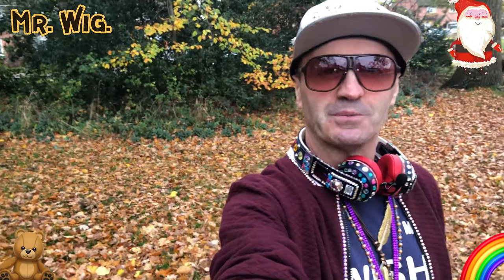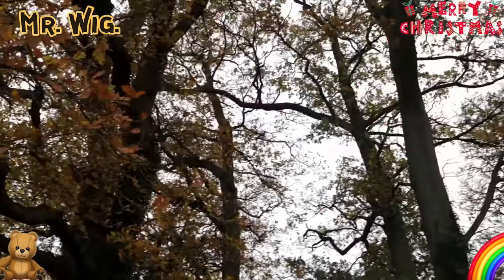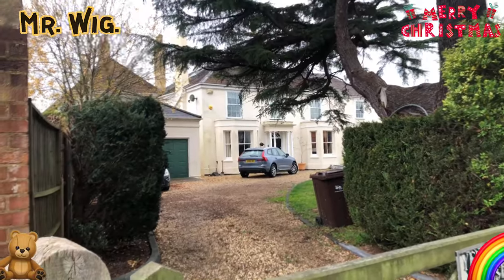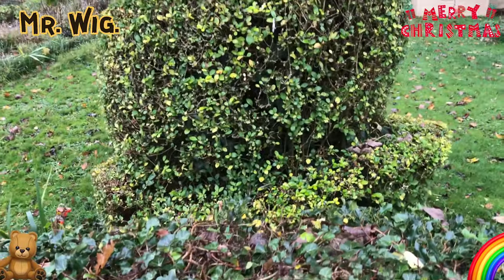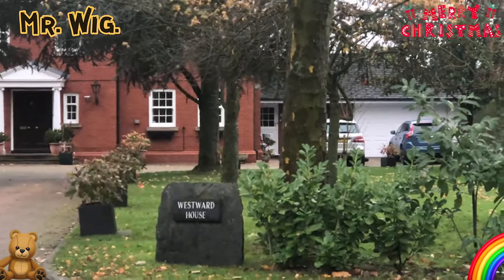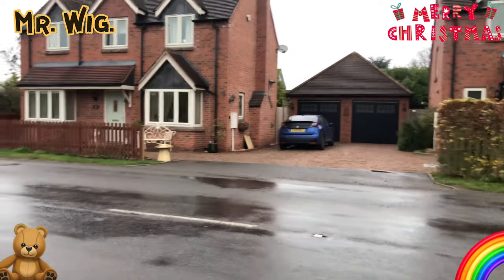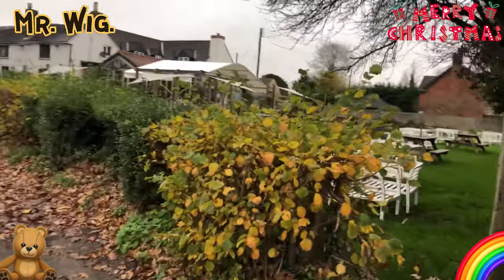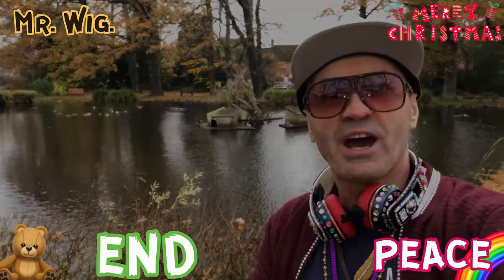I found A SMALL TOWN OF HANLEY SWAN IN | WORCESTERSHIRE With A Lake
Malvern hills district between the towns of Malvern and Upton-Upon-Severn together with the nearby village of Hanley Castle is got beautiful properties and a well know put to the Swan I would recommend I hope you will enjoy PEACE.
I do like to share with all of you my walks how beautiful it Is  to appreciate this towns cities woods Etc not only is Good for you to walk you can appreciate the views Beautiful buildings houses rivers roads and see amazing Views and this is my lifestyle please lie and subscribe so You can help me continuing making epic videos ok, watch This video it’s like you are my side with Mr. Wig. Let’s Go Peace.
If you are looking for amazing then you are definitely in the right place because I am constantly Giving you different types of videos just for your pleasure. I do enjoy making this type of videos and Share with all of you.!?

Please Watch This Video:  I found A SMALL TOWN OF HANLEY SWAN IN | WORCESTERSHIRE With A Lake!!

🎥 Video Duration: 12:25
00:00 Hi I’m Mr. Wig.

我确实想和大家分享我的散步，欣赏这个城镇、城市、树林等是多么美丽，不仅对你们散步有好处，而且可以欣赏风景。美丽的建筑、河流、道路和欣赏令人惊叹的景色，这就是我的生活方式，请撒谎并订阅，这样你就可以帮助我继续制作史诗般的视频，好吧，观看这个视频，就像你站在我和假发先生在一起一样。让我们去和平吧。

J'aime partager avec vous tous mes promenades à quel point il est beau d'apprécier ces villes villes bois Etc non seulement c'est bon pour vous de marcher vous pouvez apprécier les vues Beaux bâtiments maisons rivières routes et voir des vues incroyables et c'est mon style de vie s'il vous plaît mentez et abonnez-vous afin que vous puissiez m'aider à continuer Allons-y En Paix.

Ich teile gerne mit Ihnen allen meine Spaziergänge, wie schön es ist, die Wälder dieser Stadt zu schätzen usw. Es ist nicht nur gut für Sie zu Fuß, Sie können die Aussicht schätzen Schöne Gebäude Häuser Flüsse Straßen und sehen erstaunliche Aussichten und dies ist mein Lebensstil, bitte lügen und abonnieren Sie mich, damit Sie mir helfen können, weiterhin epische Videos zu machen, ok, sehen Sie sich Lass Uns Frieden Gehen.

Mi piace condividere con tutti voi le mie passeggiate quanto è bello apprezzare queste città città boschi Ecc. non solo è buono per te camminare puoi apprezzare le viste Bellissimi edifici case fiumi strade e vedere viste incredibili e questo è il mio stile di vita per favore menti e iscriviti così puoi aiutarmi a continuare a fare video epici ok, guarda questo video è come se fossi il mio lato con Mr. Wig Andiamo In Pace.

私はこの町の都市、森などを鑑賞することがどれほど美しいか、私の散歩を皆さんと共有したいと思います。あなたが歩くのに良いだけでなく、景色を鑑賞することができます。美しい建物には川の道路があり、素晴らしい景色を見ることができます。これは私のライフスタイルです。嘘をついて購読してください。そうすれば、あなたは私が壮大なビデオを作り続けるのを手伝うことができます。このビデオを見てください。あなたはミスターウィッグと私の側であるようなものです。平和に行こう。

Lubię dzielić się z wami wszystkimi moimi spacerami, jak pięknie jest doceniać to miasta miasta lasy Itp. Nie tylko jest dobre dla was do chodzenia, ale możecie docenić widoki Piękne budynki, domy, rzeki, drogi i zobaczyć niesamowite widoki i to jest mój styl życia, proszę kłamać i subskrybować, więc możecie mi pomóc w kontynuowaniu tworzenia epickich filmów ok, obejrzyj ten film, to tak, jakbyś był po mojej stronie z panem Peruką. Chodźmy na spokój.

Мне нравится делиться со всеми вами своими прогулками, как красиво ценить эти городские леса и т. д. Не только хорошо для вас, чтобы прогуляться, вы можете оценить виды Красивые здания, дома, реки, дороги и увидеть удивительные виды, и это мой образ жизни, пожалуйста, лгите и подпишитесь, чтобы вы могли помочь мне продолжать делать эпические видео, хорошо, посмотрите это Пойдем В Мир.

Me gusta compartir con todos ustedes mis paseos lo hermoso que es apreciar este pueblo ciudades bosques Etc. No solo es bueno para que camines, puedes apreciar las vistas Hermosos edificios casas ríos carreteras y ver vistas increíbles y este es mi estilo de vida, por favor mienta y suscríbete para que puedas ayudarme a seguir haciendo videos épicos, vale, mira este video es como si estuvieras de mi Vamos A La Paz.